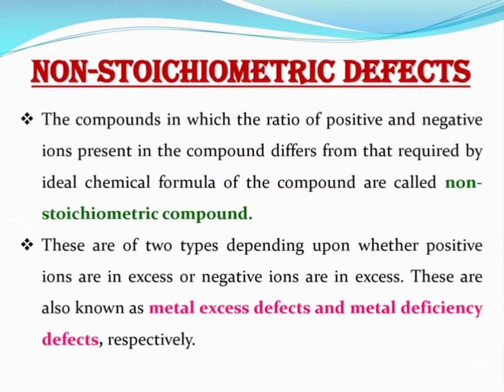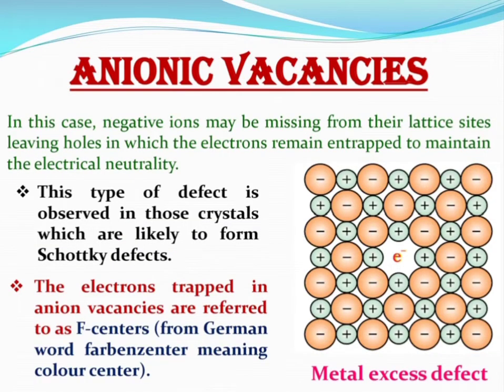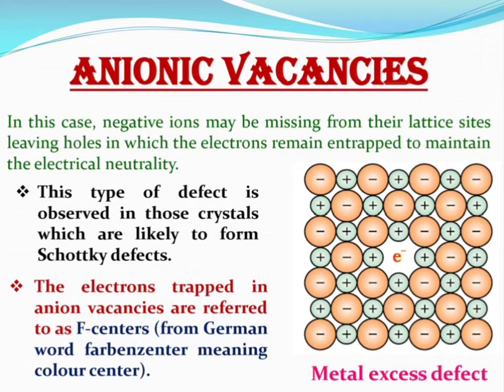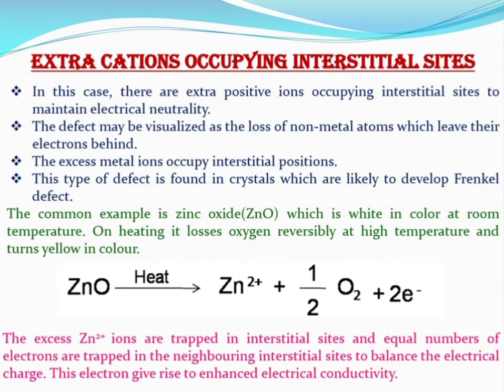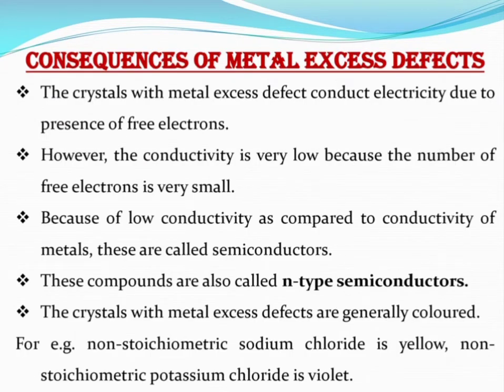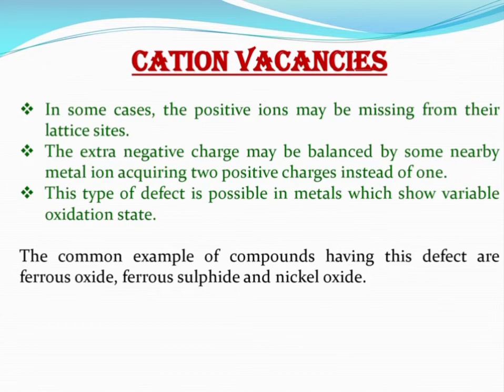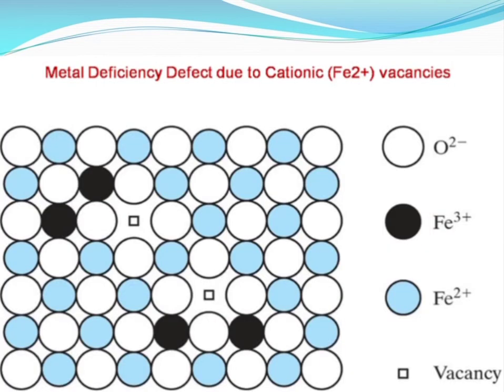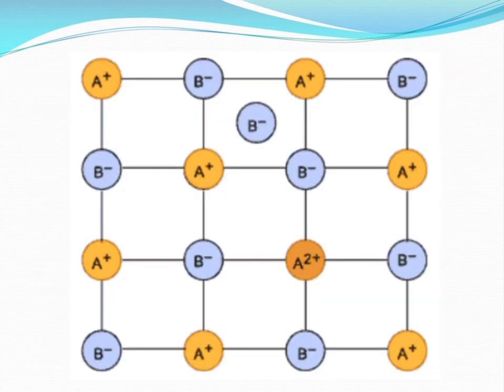CRYSTAL DEFECTS Lecture Series - Part 2